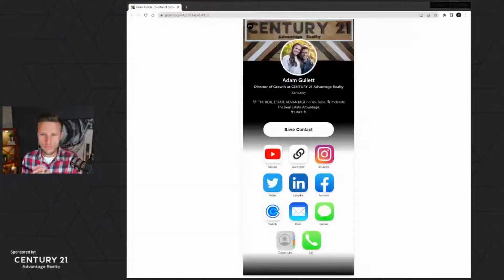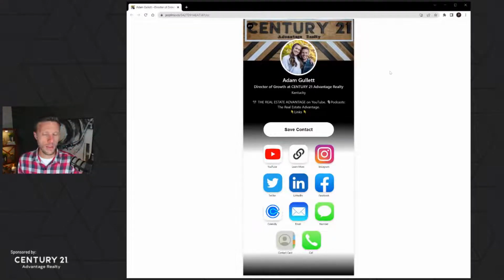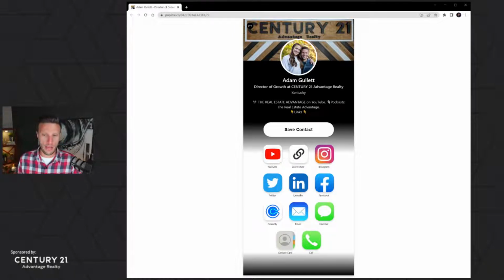Choosing the Right Real Estate CRM: What to Look For and How to Optimize It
In this episode of The Real Estate Advantage, host Adam Gullett talks about the importance of using customer relationship management (CRM) software for real estate agents, along with tips to optimize the software for the best results. Gullett emphasizes the importance of staying memorable to clients through communication and valuable information and keeping in touch with contacts in a systematic way. Listeners will learn about different CRM features to look for when choosing software, including appointment-setting and syncing with other calendars, and transaction management integration like DocuSign or Dot Loop. Gullett also advises categorizing people into tags, labels, or groups based on their relationships with you, adding people to multiple groups. The episode concludes with ways to track metrics like conversion rates and open rates.💡

Topics Covered:

- The Importance of Customer Relation Management (CRM) Software
- Tips on Selecting an Ideal CRM
- Tools for Organizing Clients
- Customization of CRMs for Maximum Benefits
- Relationship Building through Communication
- Reporting Metrics to Improve Quality and Targeting

⏱️ TIME STAMPS ⏱️

01:59 "Maximizing Client Relationships: The Power of Follow-Up"
07:57 "Maximize Efficiency: CRMs with Appointment & Transaction Management"
14:11 "Revolutionizing Networking with NFC Business Cards"
19:30 "Maximize Your CRM's Potential with Drip Campaigns and Tags"
23:10 "Maximize CRM Potential with Built-in Reporting Features"
27:36 "The Power of a Good CRM for Business Growth"
32:10 "No Live Show Next Week, Catch Us Later!"

📒 Learn More About Becoming A Real Estate Agent 📒

⚡ Connect with The Real Estate Advantage ⚡

👍 Links to Helpful Products and Services 👍

🔗 StreamYard - Live Streaming Software I use for all my live broadcasts and recording videos